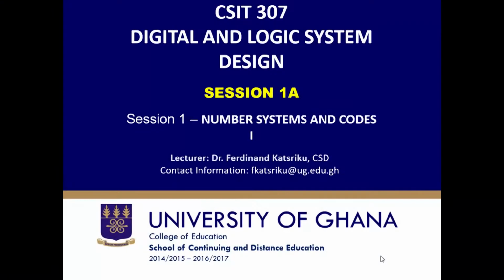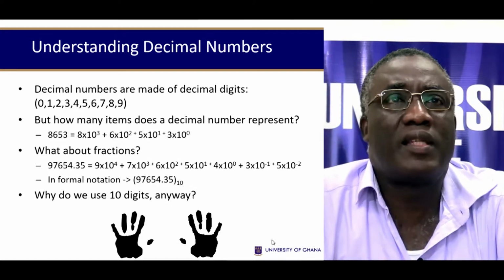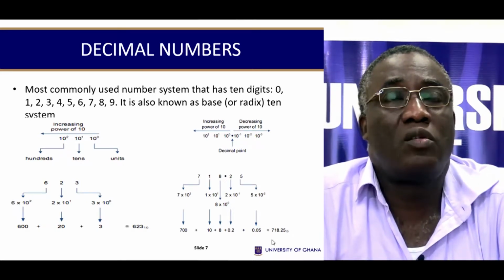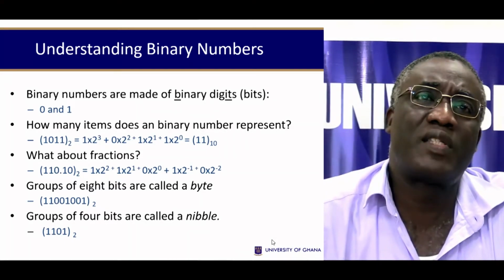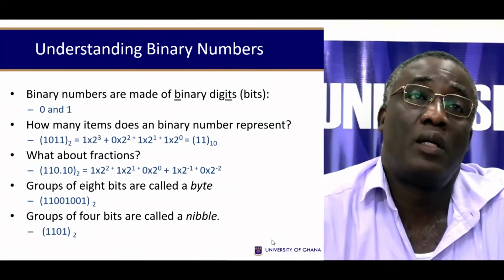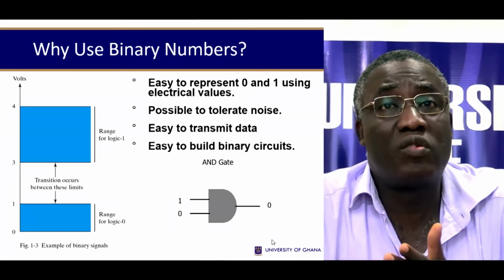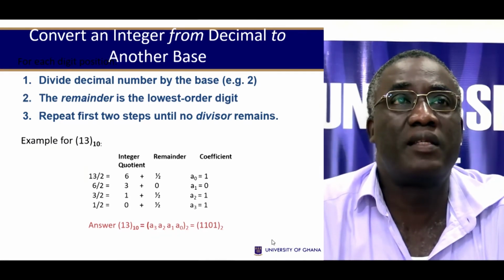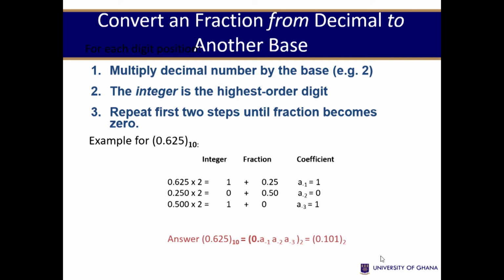CSIT 307: Digital and Logic System Design - Session 1A: - Number Systems and Codes I